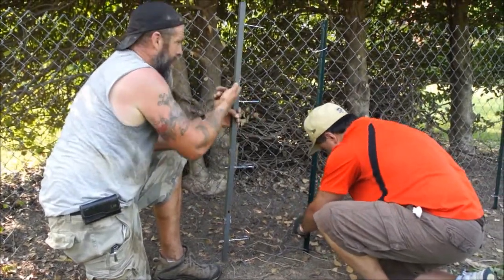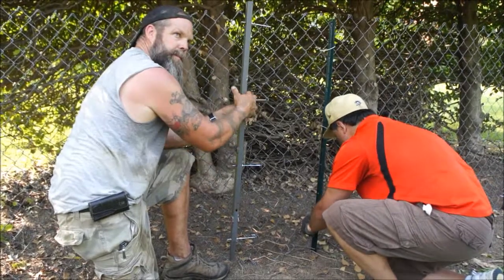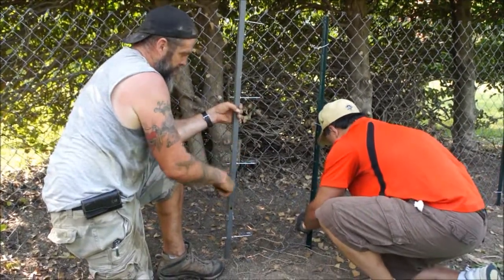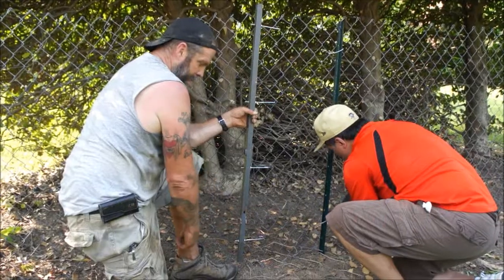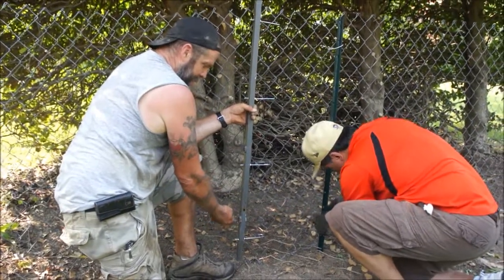DIY Chain Link Fence Stretcher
This video explains how to make a homemade chain link fence stretcher.
Please support to help my special needs dogs.  Thank you!